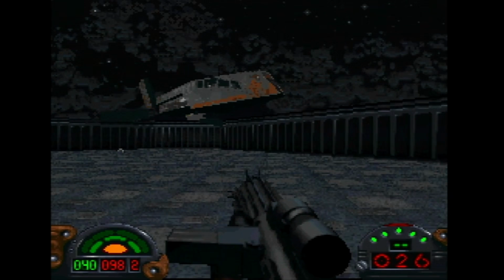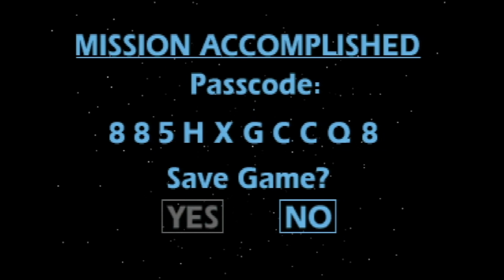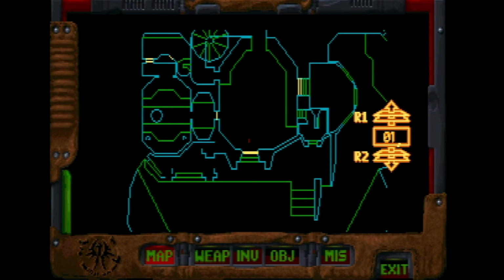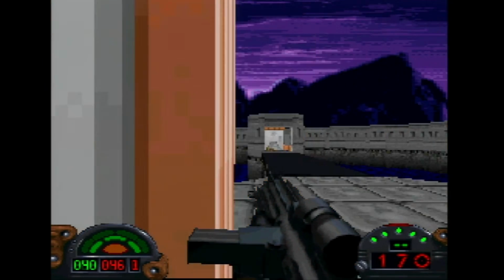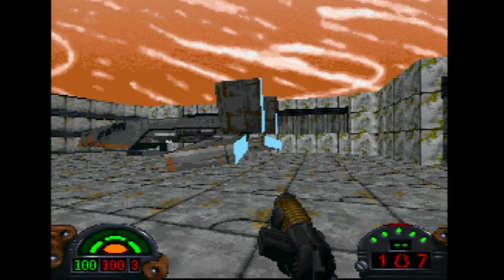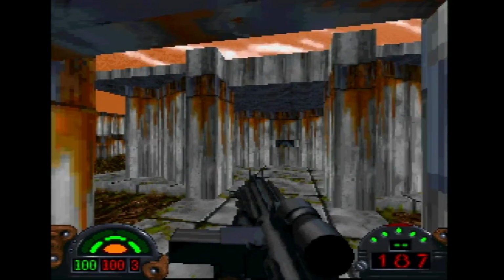DF Retro Play: Star Wars Dark Forces - a PC Classic But What About The PS1 Port?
Dark Forces was LucasArts' brilliant attempt in bringing the Star Wars universe into the Doom-style first-person shooter genre. The original PC version is a classic and has been covered many times - but the PlayStation 1 received a port and it's an intriguing conversion...